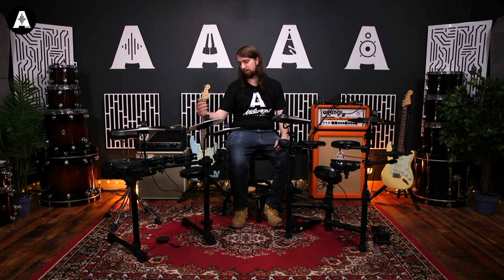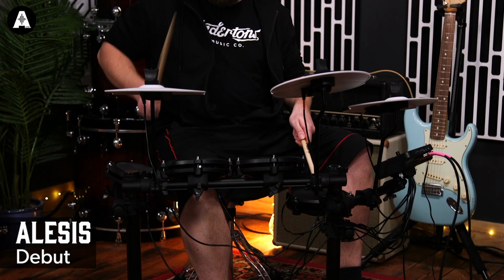Best Electronic Drum Kits UNDER £250 Shootout! - Alesis Vs Tourtech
Today we battle out the Alesis Debut against Tourtech's TT-12SM in our Best Electronic Drum Kit Under £250 Shootout! With both Electronic Kits including a mesh snare drum, these drum kits are perfect for any beginner looking to start their drumming career!

The Alesis debut includes everything you need to get your drumming career started. With a drum throne, sticks, headphones & of course the kit all included in one package. It's becoming a popular choice for any drummer starting out. Alesis even boast it can be put together in under 5 minutes!

The Tourtech TT-12SM is perfect for those looking to start out but need a space-saving, affordable electronic drum kit with some premium features. Coming as a stand-alone or bundled package, the Tourtech TT-12SM features a dual-zone mesh snare that gives the player a more natural feel & is something you tend not to see on rival electronic kits.

↪️ Episode Guide ↩️
» 0:00 Alesis Debut Vs Tourtech TT-12SM
» 0:30 Alesis Debut Sound Demo
» 0:49 Tourtech TT-12SM Sound Demo
» 1:13 Let's Look At Some Specs
» 1:41 More Sounds
» 2:19 Price, Thoughts & Accessories
» 3:00 Outro Playing on the Tourtech TT-12SM
» 3:18 Outro Playing on the Alesis Debut